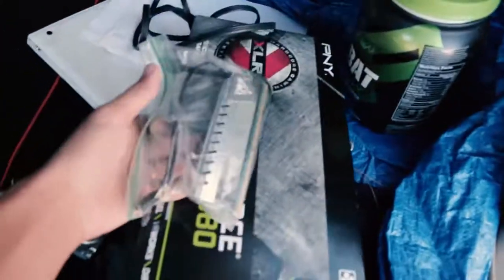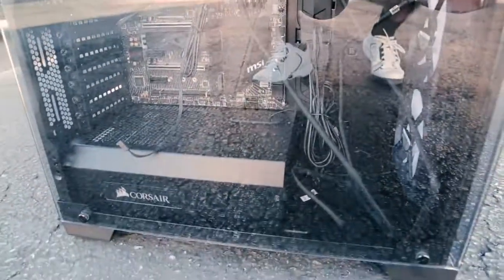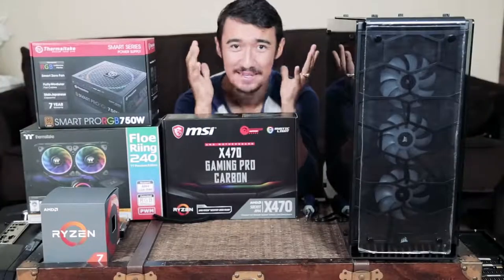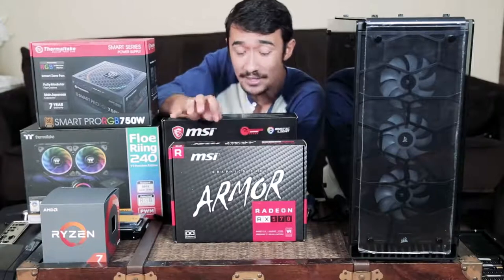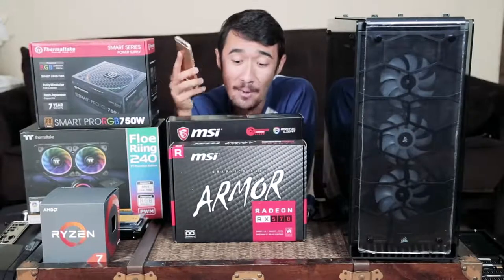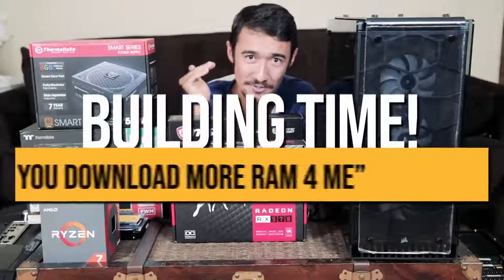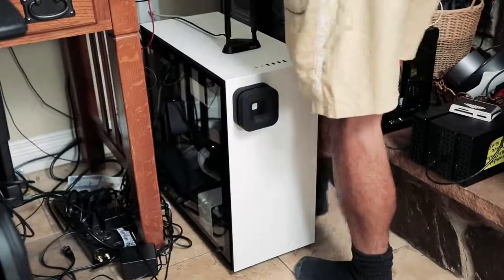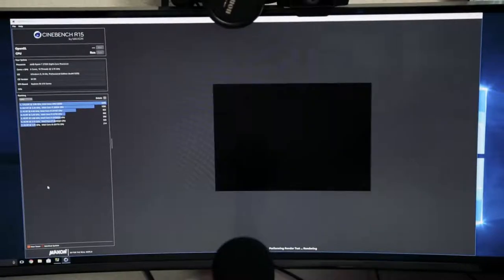Craigslist gave me 50% off